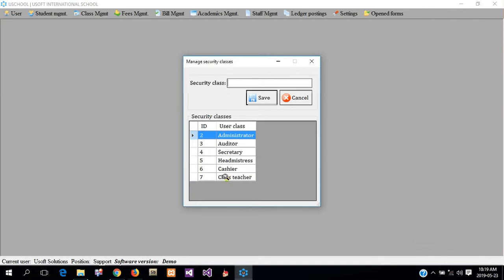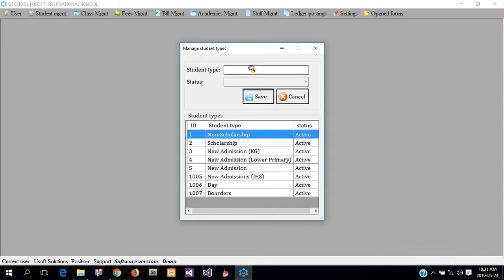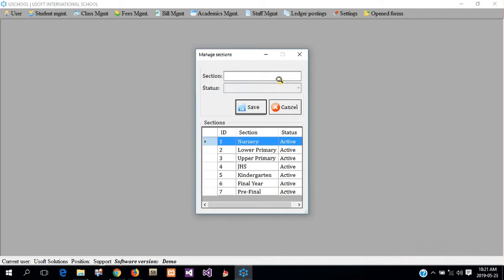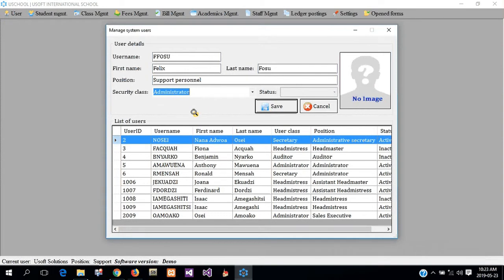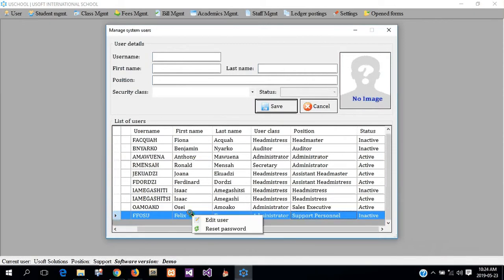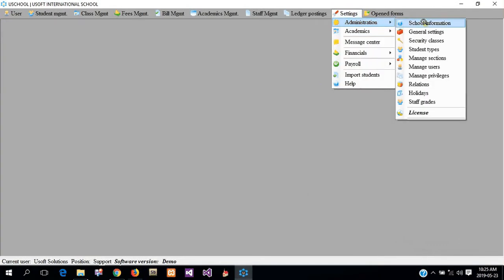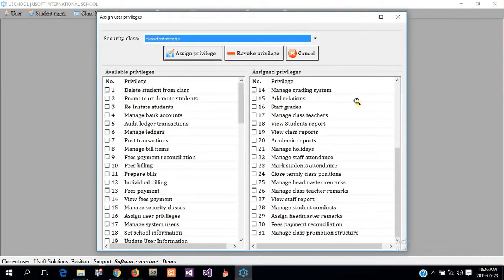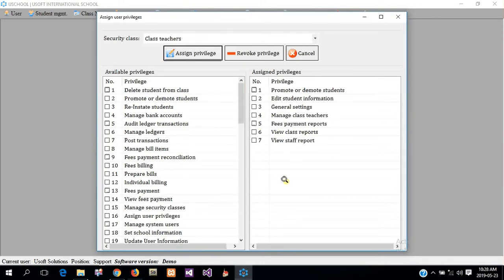003 Part 2 Administrative settings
In this tutorial we continue the administrative configurations of uSchool.